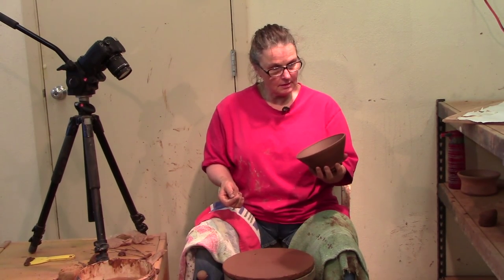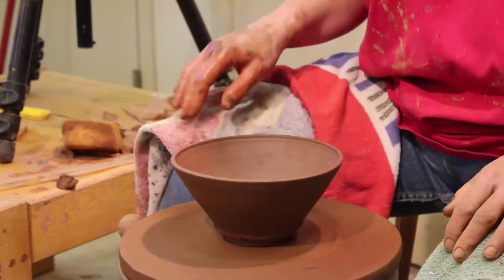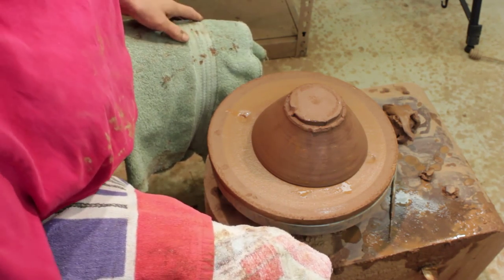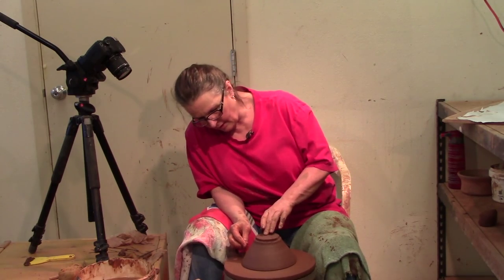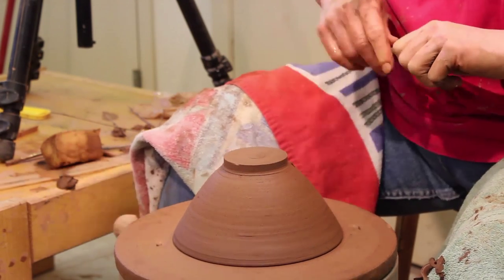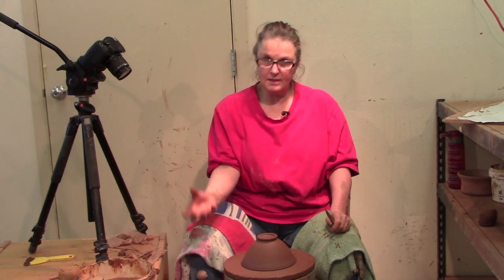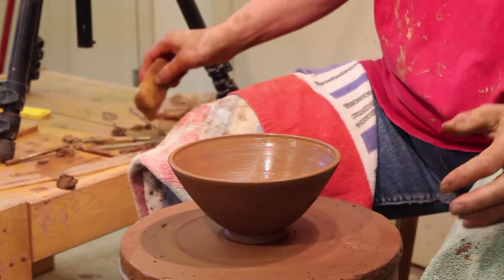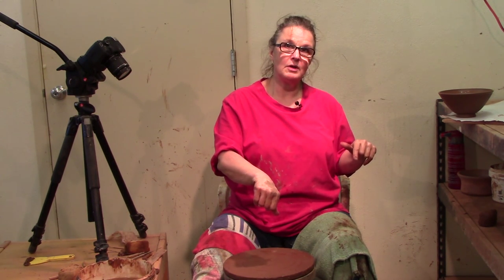Cindy Clarke Pottery Trimming Bowls on the Potter's Wheel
Cindy Clarke demonstrates the way she trims clay bowls on the Potter's wheel and shows a couple of tips she has learned in her 40 plus years as a potter. "Every day is Clay Day!®.